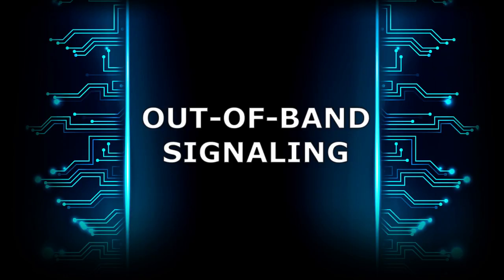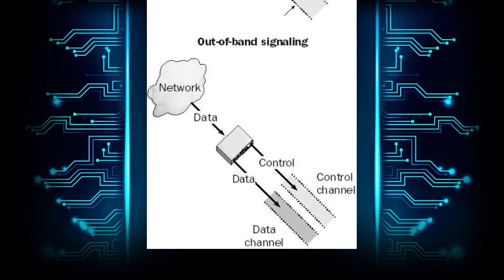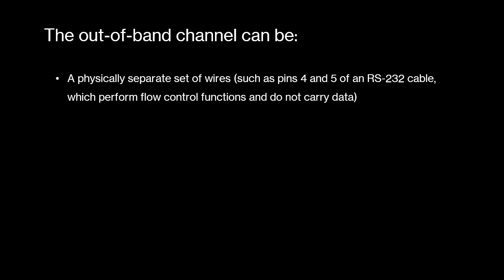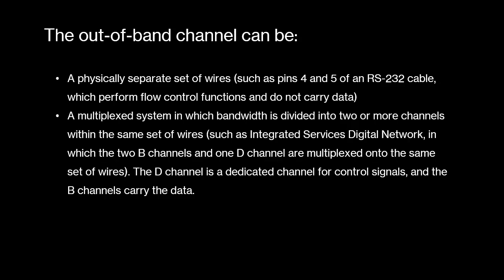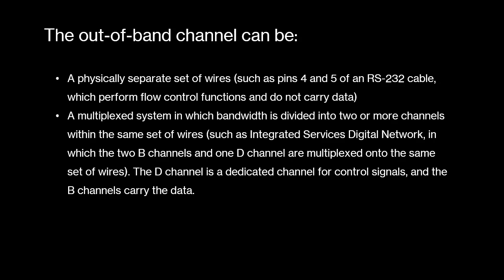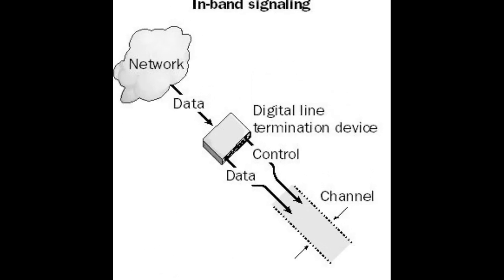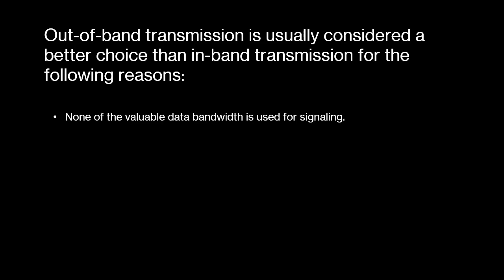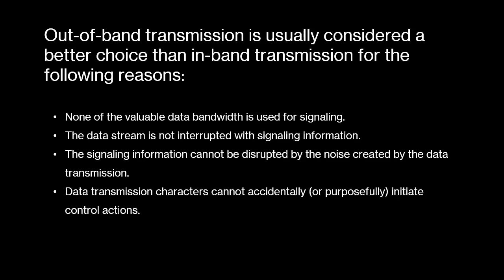Out of Band Signaling - Network Encyclopedia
Definition of Out-of-Band Signaling.
Out-of-Band Signaling is any transmission technology in which signaling is separate from the data being transmitted.

The opposite of out-of-band is in-band, in which signaling information is sent over the same channel as the data transmission.